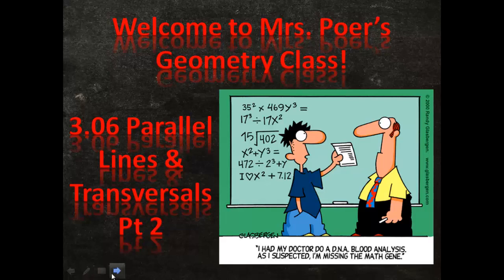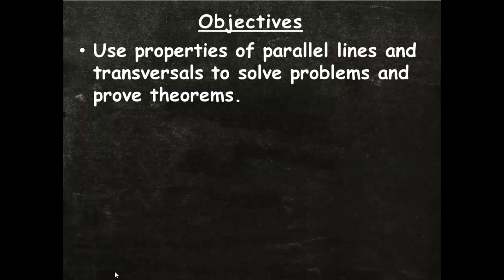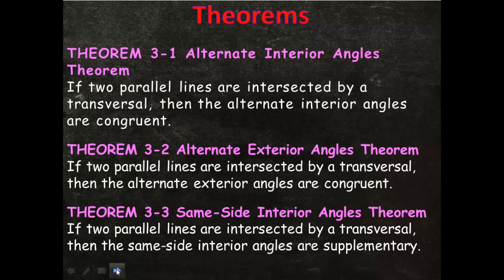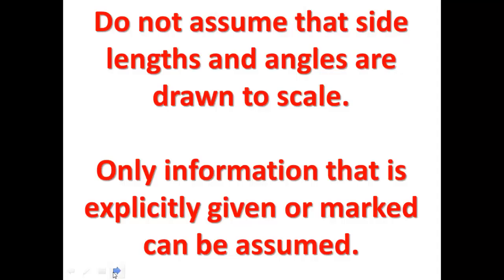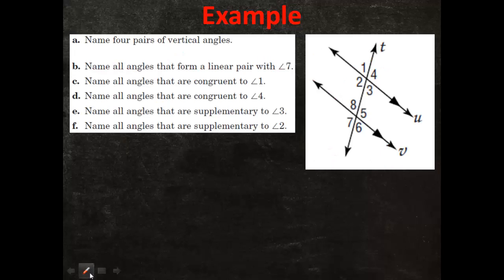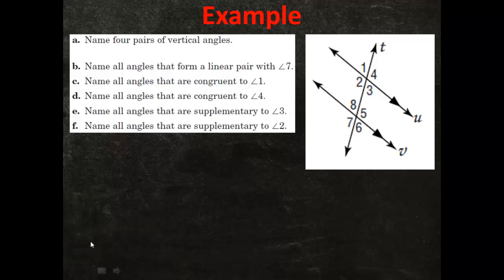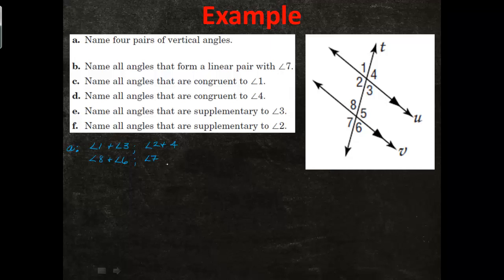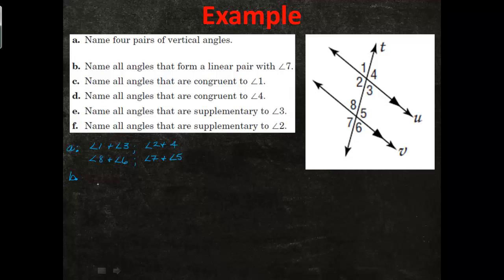306 Parallel Lines and Transversals Pt 2_203A_204A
Use properties of parallel lines and transversals to solve problems and prove theorems.